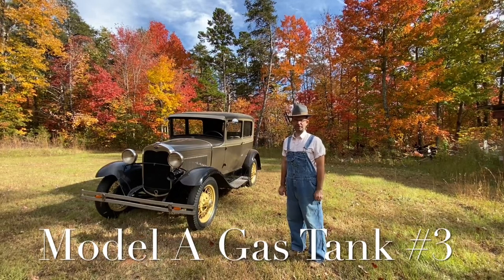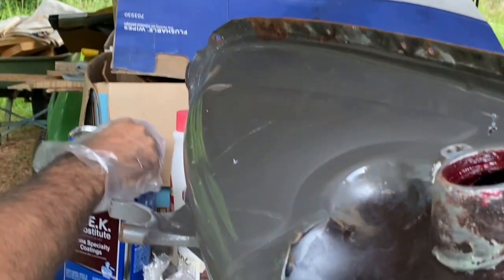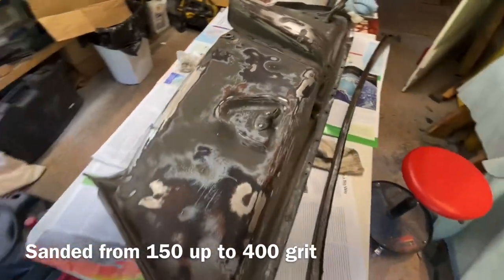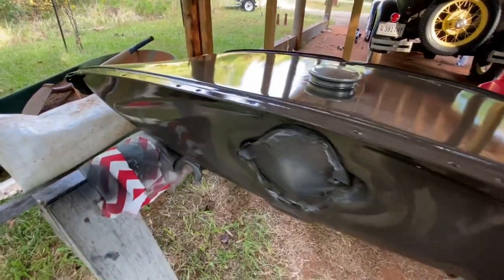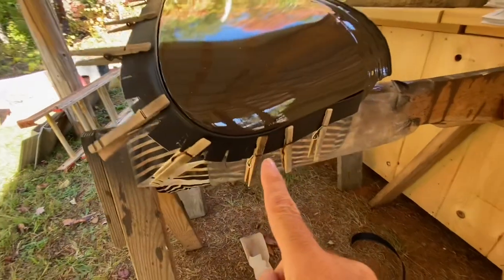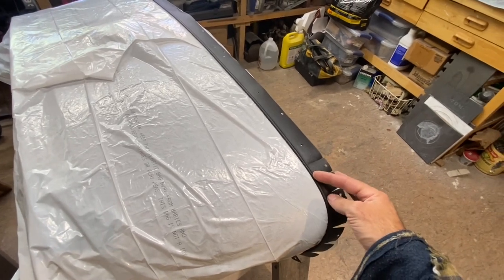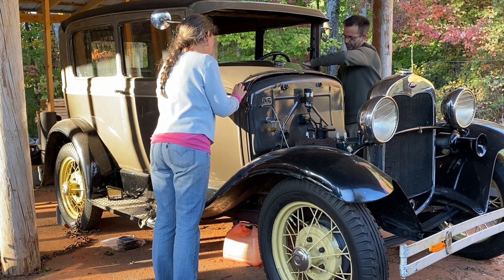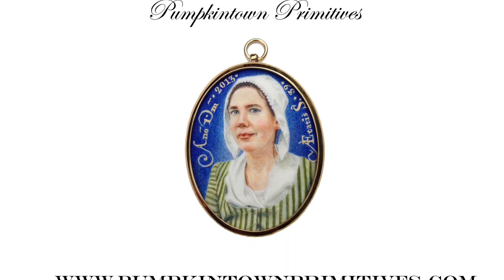How to Remove a Gas Tank from a Ford Model A PART 3 REINSTALL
Today we have the tank back in the shop and will begin to prepare the tank for the reinstall including painting.